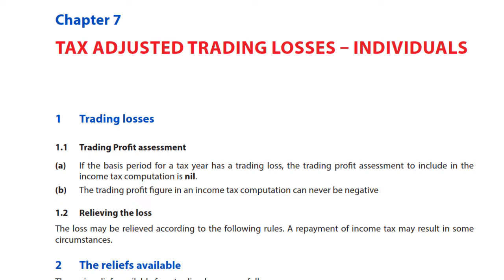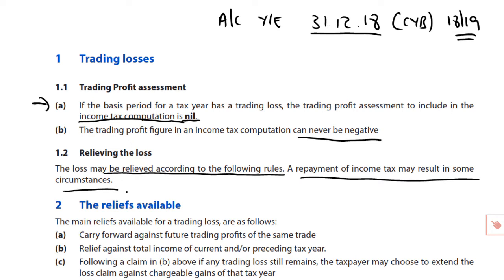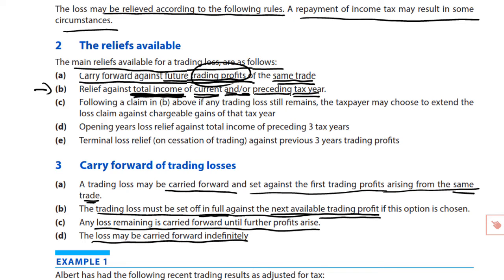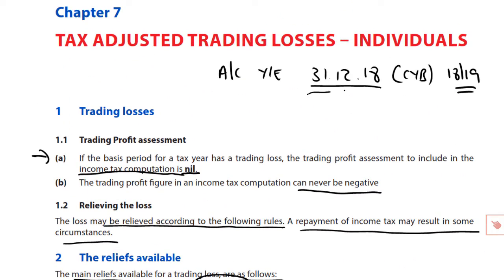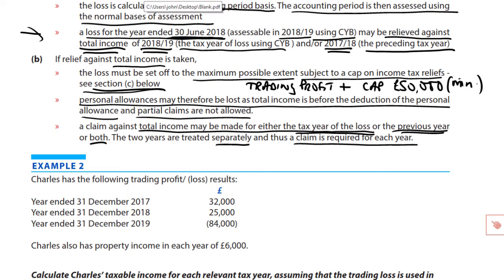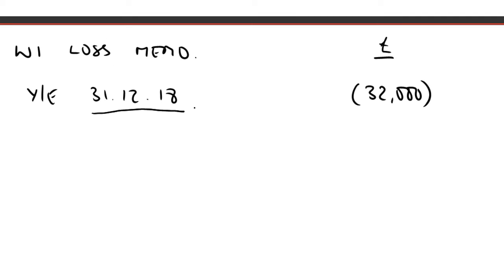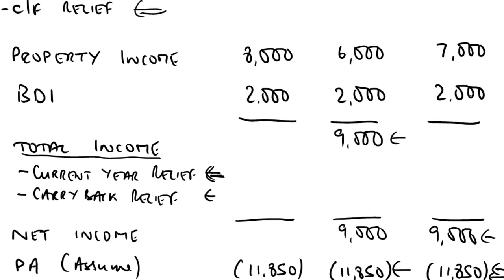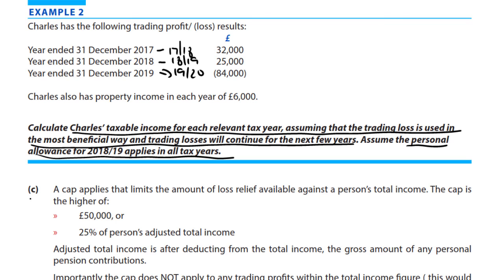Tax Adjusted Trading Loss Reliefs - ACCA Taxation (TX-UK)